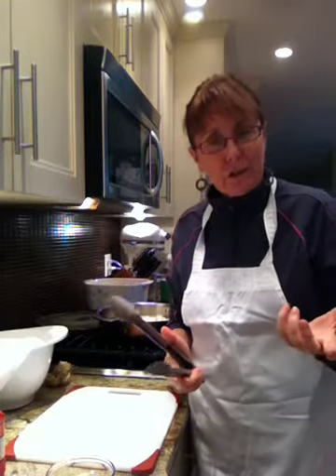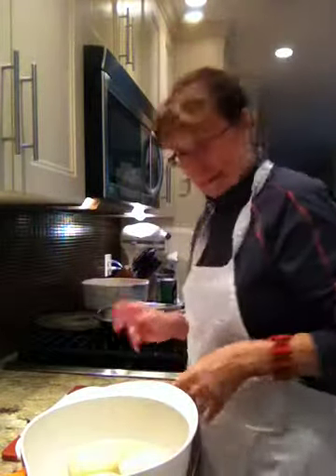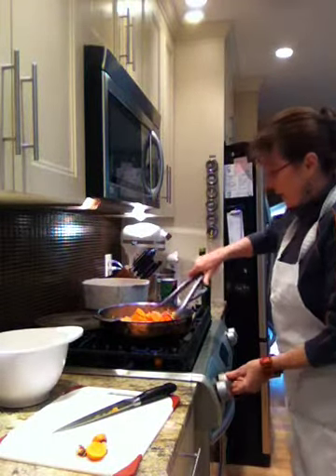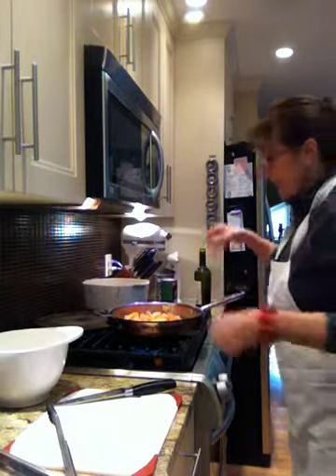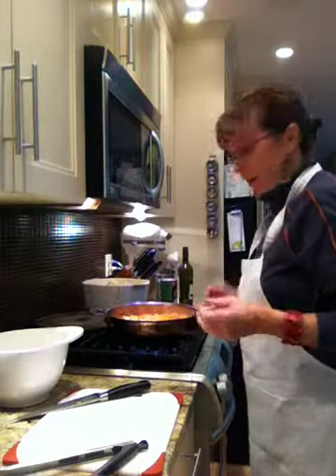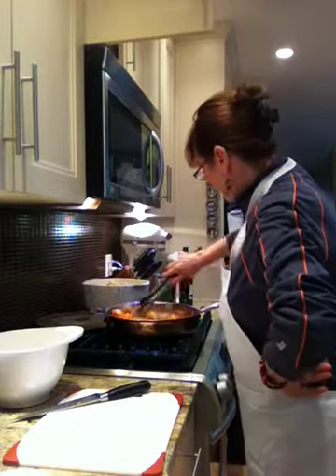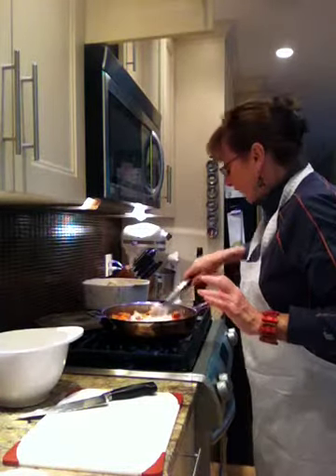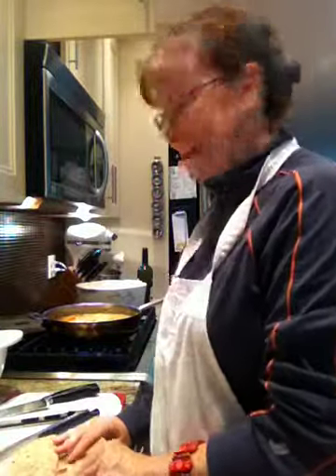How to chicken stew with curry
This is a great crowd pleasing family meal that is easy to make.  Hope you enjoy!